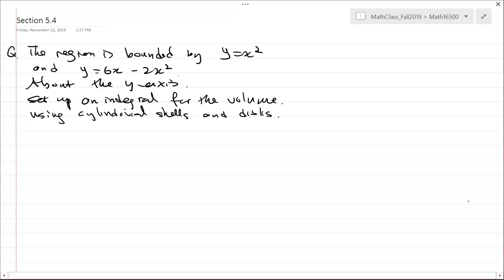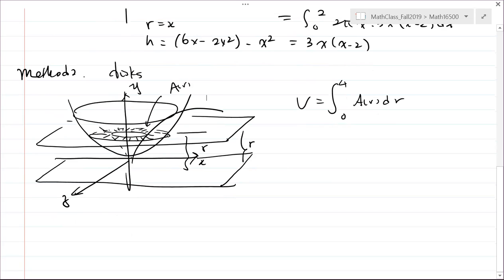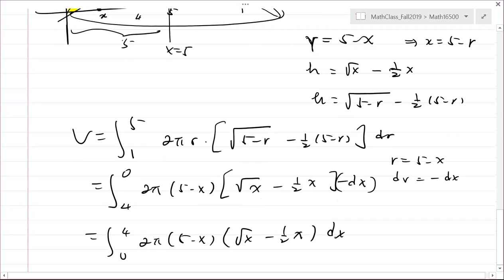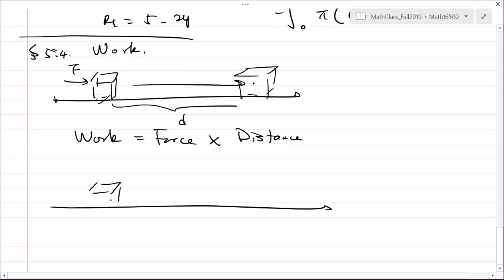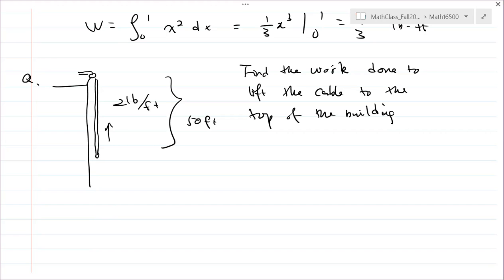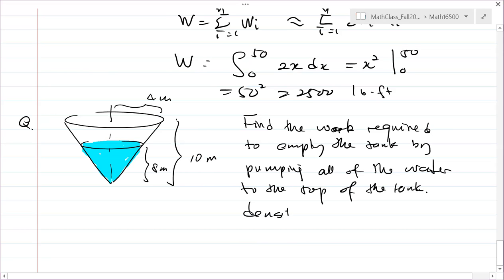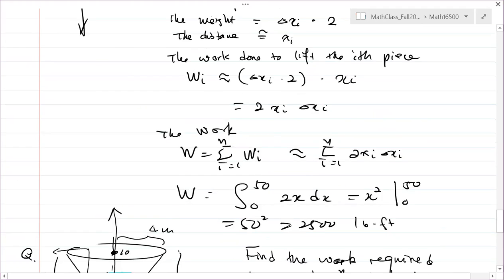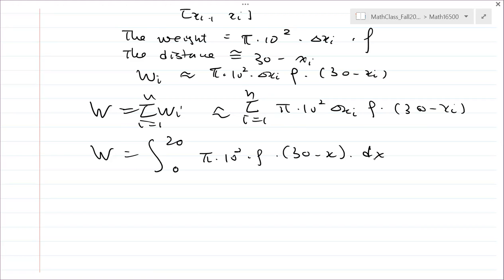Section 5.4. Work